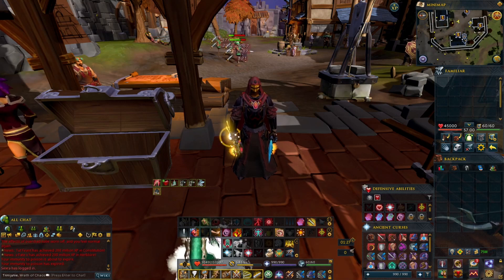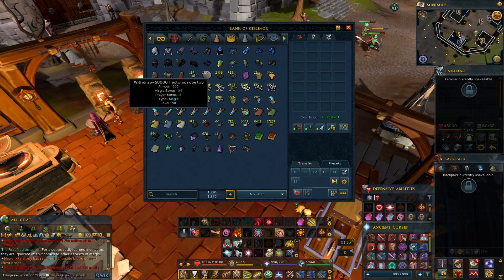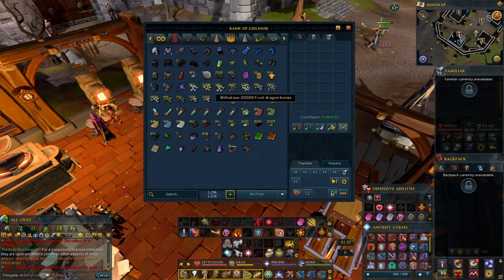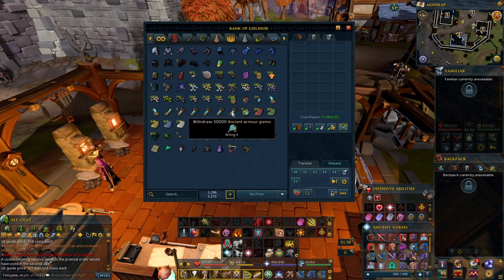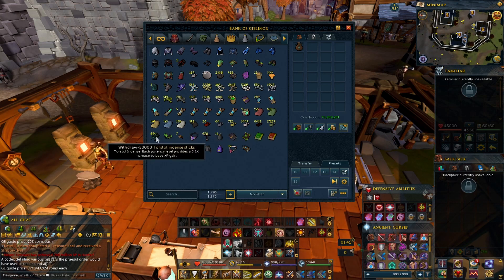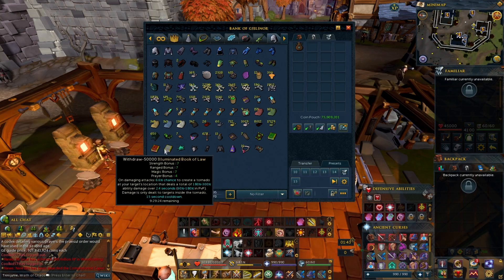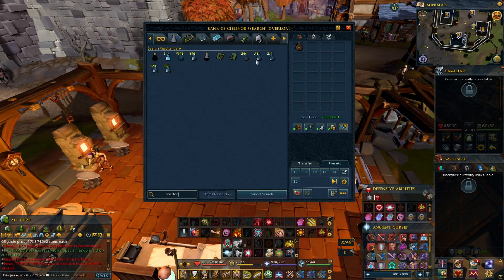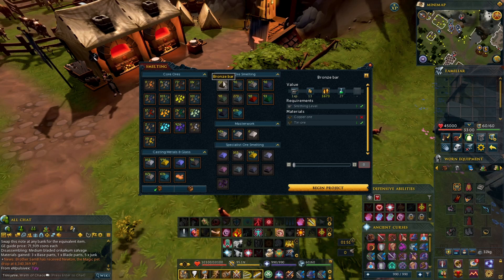How I am preparing for Necromancy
This list I have toward Necromancy, and most likely more to change in the coming months.